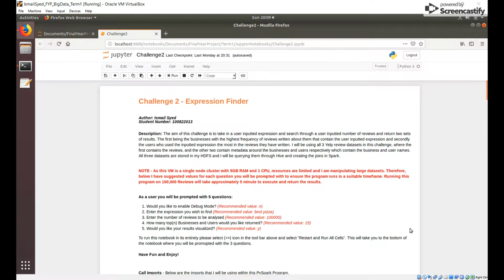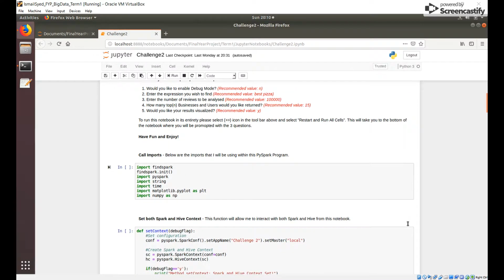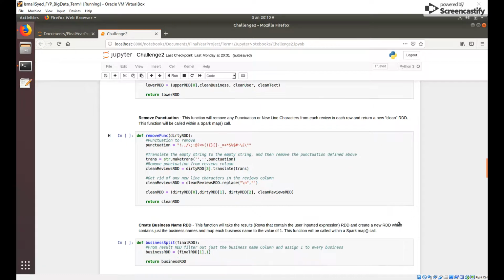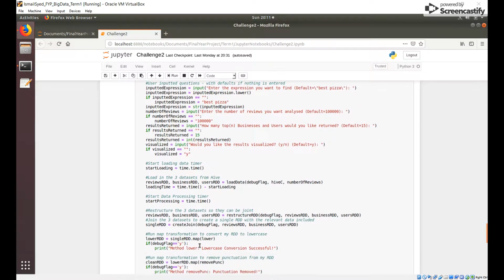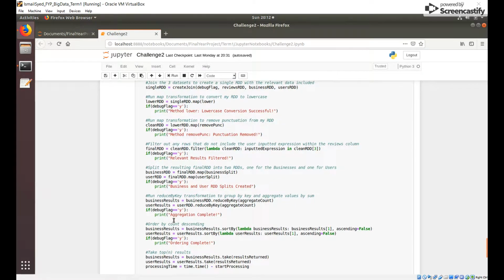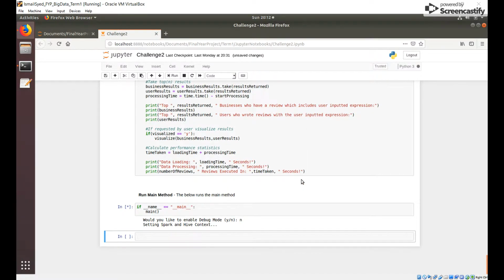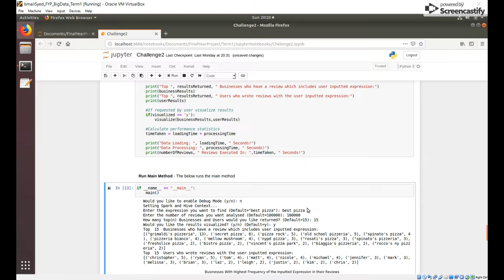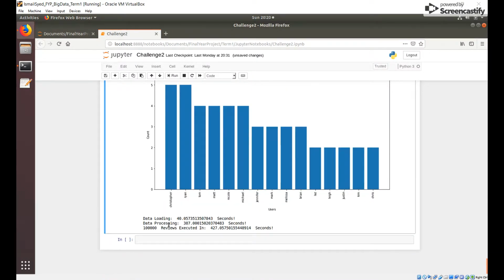RHUL - Comp Sci Big Data FYP - Expression Finder PySpark Program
Challenge 2 of my Final Year Project on Big Data Analytics with Hadoop and Spark studying Computer Science at Royal Holloway University of London.

Running an Expression Finder PySpark program on the Yelp Reviews data set containing just under 6 million reviews written about different businesses along with two metadata files containing the business names the reviews are about and the usernames of those user who wrote those reviews.

This program takes a user inputted expression as input and returns the top businesses who have the most reviews written about them that contain the user inputted expression and the top users who have used the user inputted expression the most in the reviews they have written.

I am running this on my single node Big Data VM that I created with 5GB of allocated RAM. The technologies that I am utilizing are Hadoop, Spark, Hive, and Jupyter Notebook.